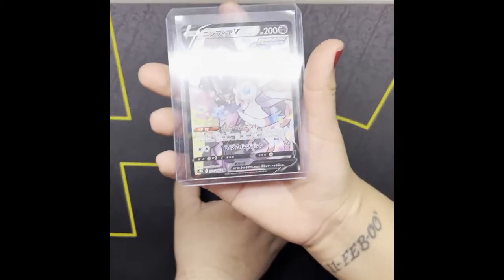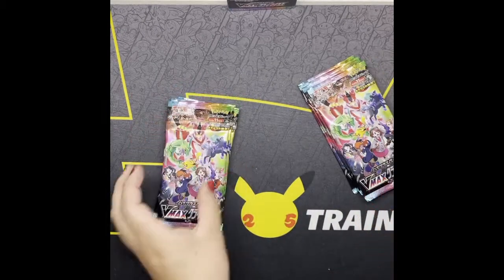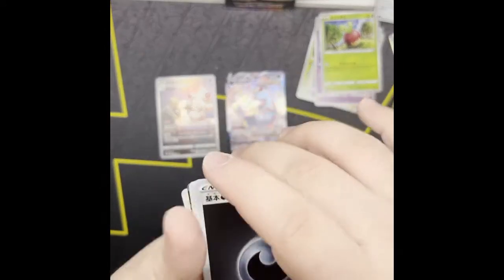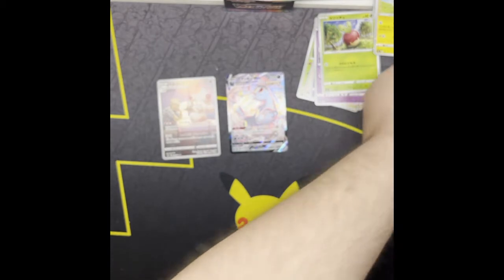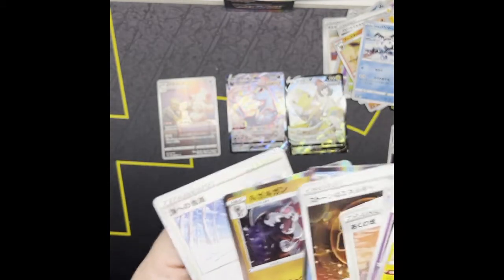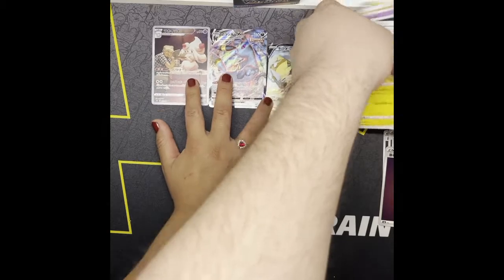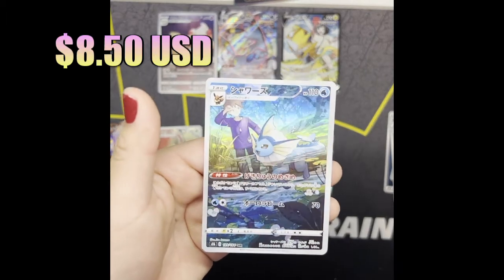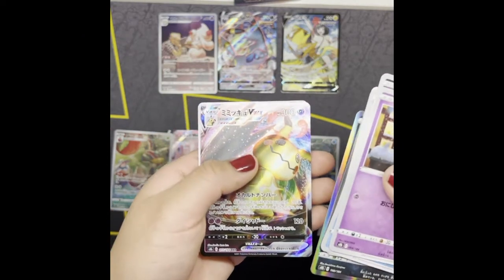VMAX Climax Versus Battle! (7)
Welcome back, Trainers! Here is ANOTHER versus between Gym Trainers Matt & Jules! We opened a booster box of VMAX climax! Lets' see our luck with this box :)

If interested in some nice deals on Pokémon card bundle check out Matt's Mercari